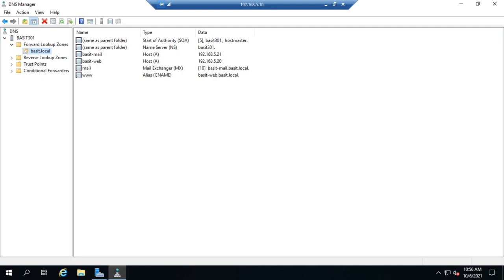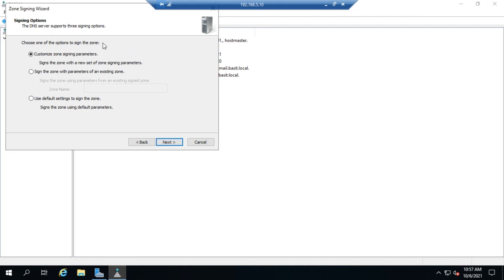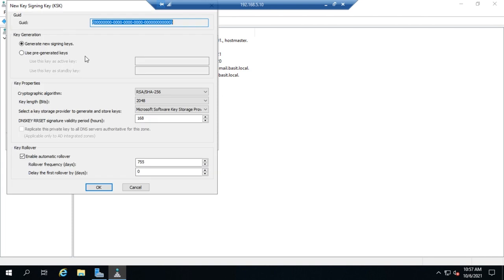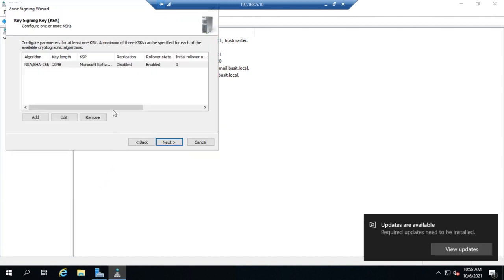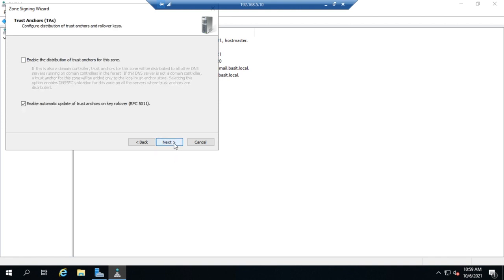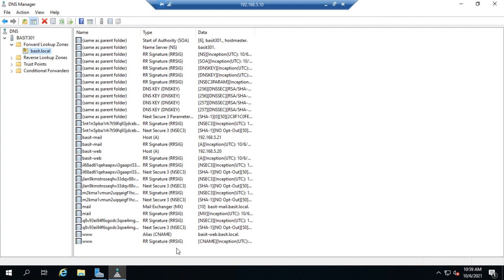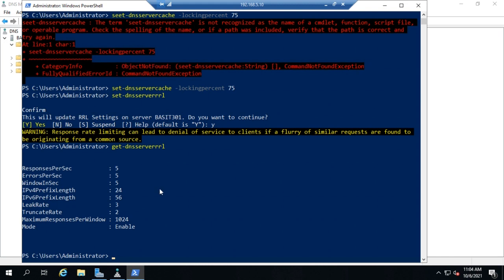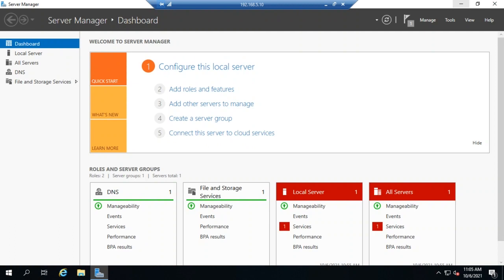Securing your Windows DNS server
This video demonstrates how to setup some security options for your Windows DNS server including DNSSEC, response rate limiting, randomized source port numbering, and cache locking.